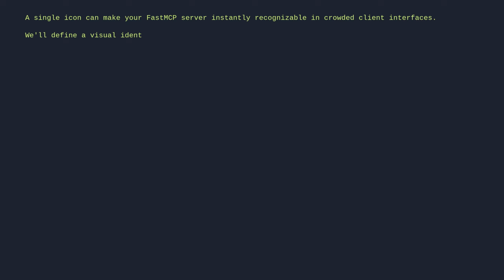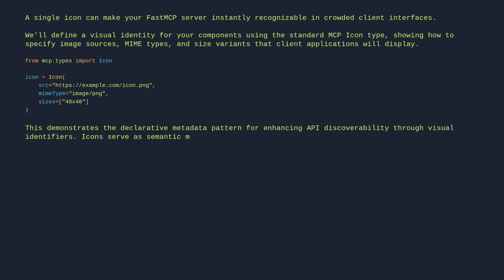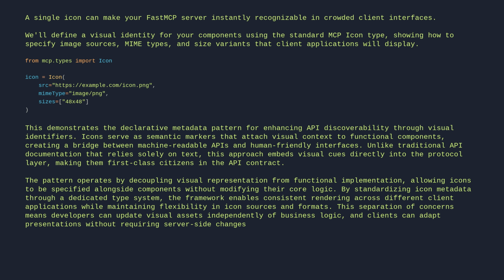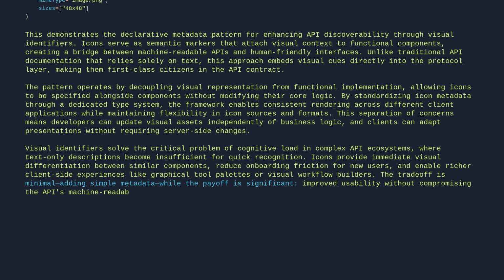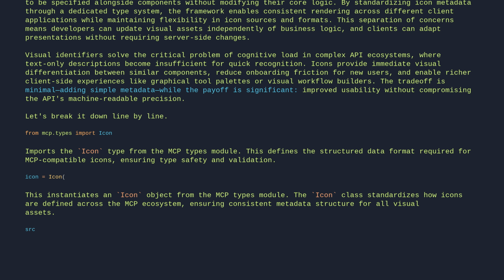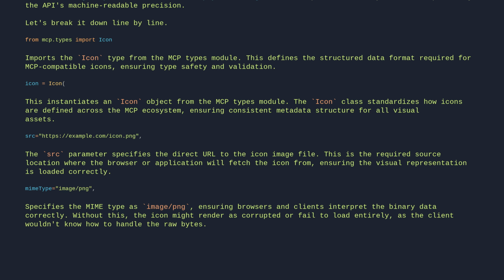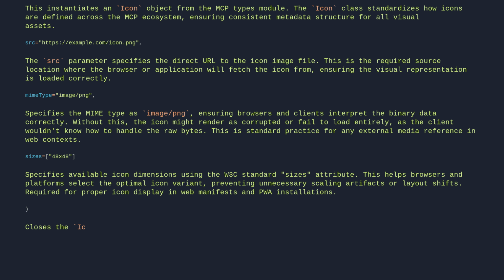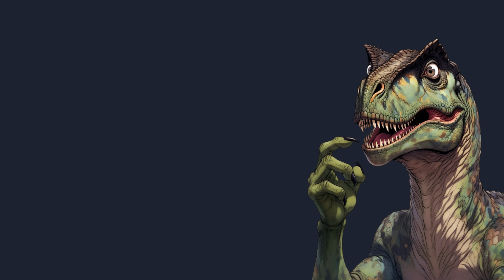FastMCP Server Icons 1/7 🦖 MCP Icon src mimeType sizes declarative metadata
Learn how to add visual identifiers to FastMCP components using the standard MCP Icon type. This tutorial covers defining icon metadata with source URLs, MIME types, and size variants for consistent client-side rendering across applications.